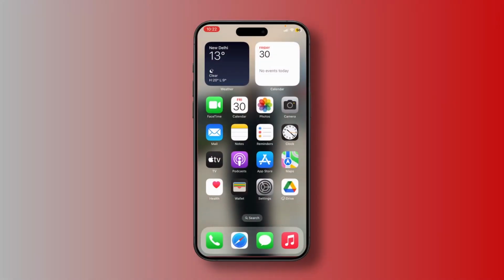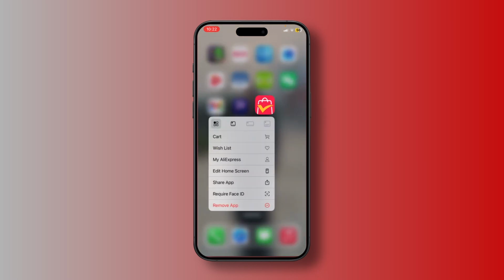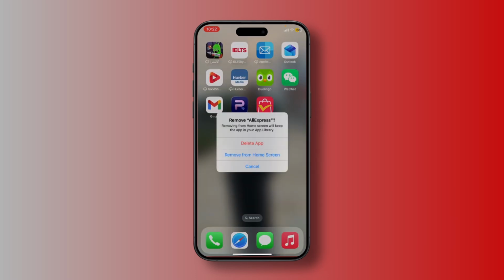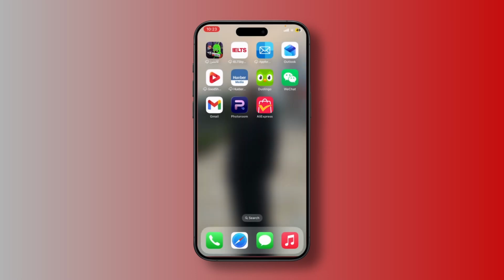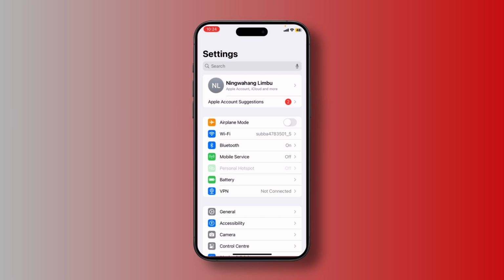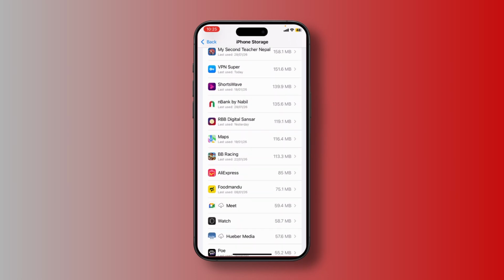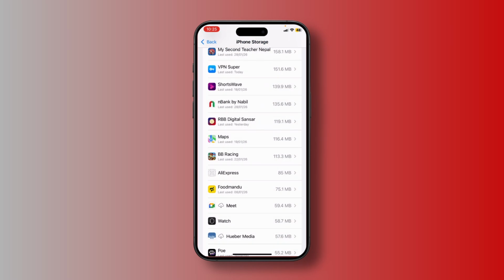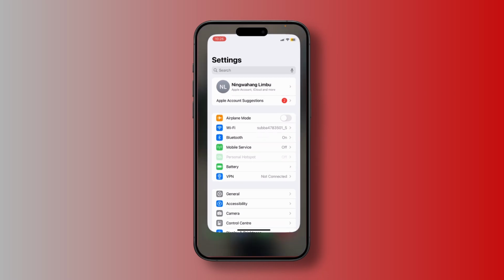How to Uninstall AliExpress App from Mobile 2026?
Learn how to uninstall the AliExpress app from Android and iPhone with this easy step-by-step guide. This video shows you how to remove the AliExpress app safely from your device, whether you are using an Android phone or an iPhone. You’ll see the correct way to uninstall the app, clear related data if needed, and ensure it is fully removed from your device. This guide is helpful if you want to free up storage space, fix app issues, or stop using the app for now.